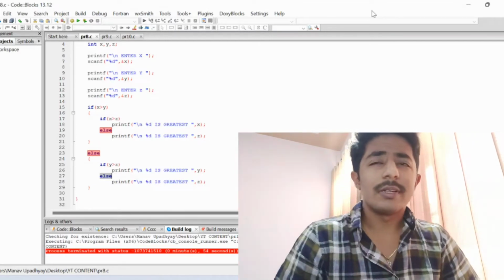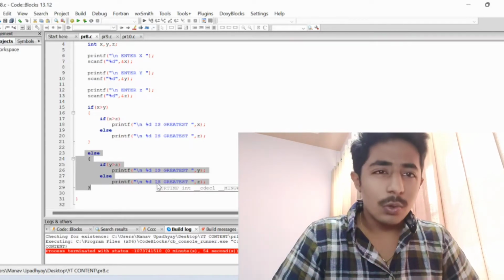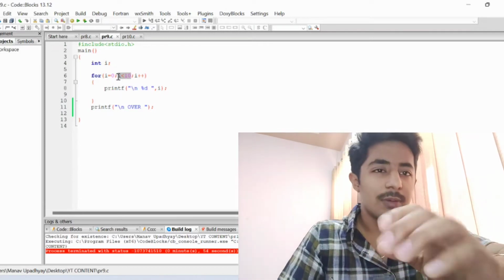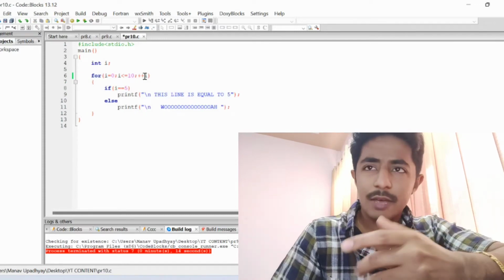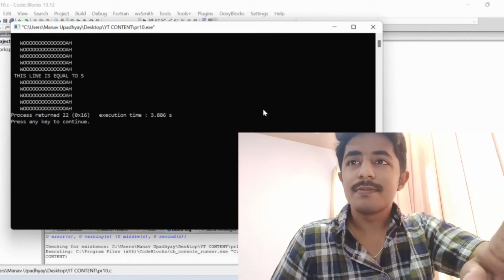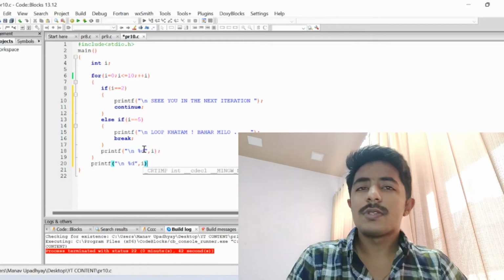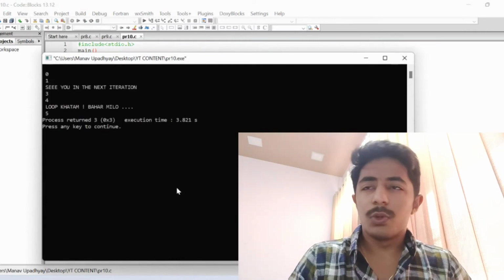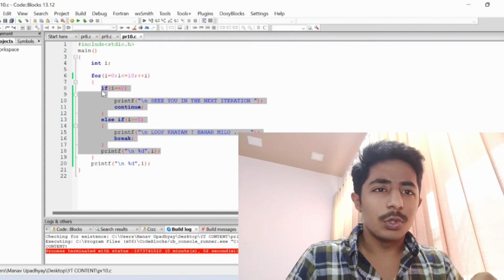CCP Tutorial - 3 . FOR LOOPS ✨